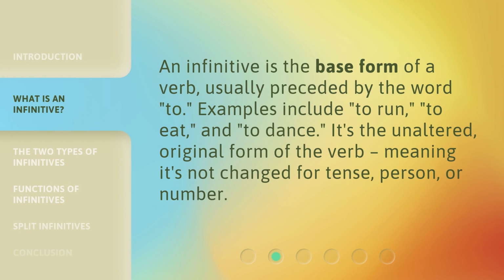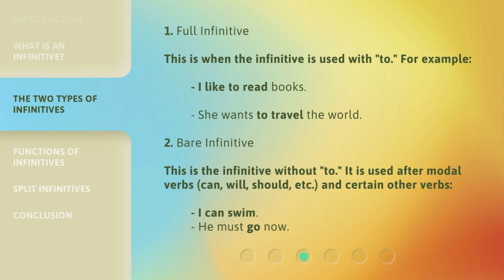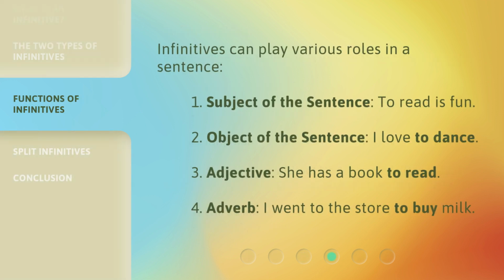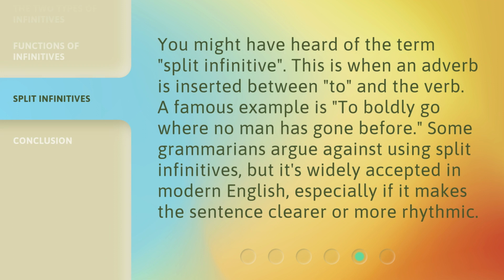Demystifying the "Infinitive" in English!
Demystifying the Infinitive in English: A Clear Guide for Learners • Join us as we dive deep into the fundamental concept of the Infinitive in English. Discover what it is, how to use it effectively, and explore its various functions in sentences. Get ready to master this crucial aspect of the English language!

00:00 • Introduction - Demystifying the "Infinitive" in English!
00:26 • What is an Infinitive?
00:48 • The Two Types of Infinitives
01:17 • Functions of Infinitives
01:40 • Split Infinitives